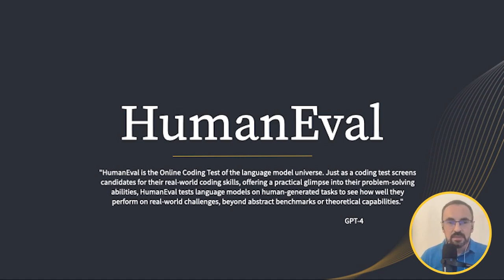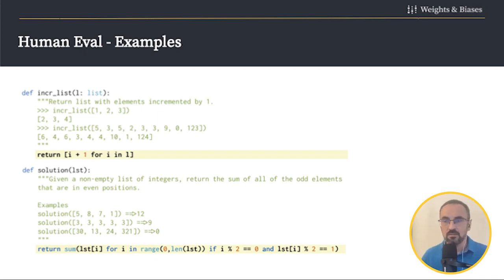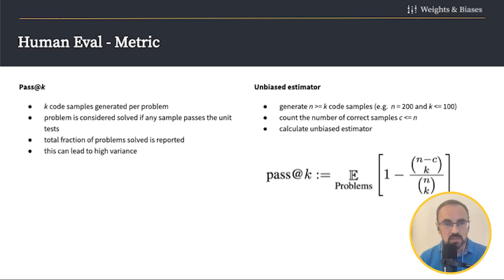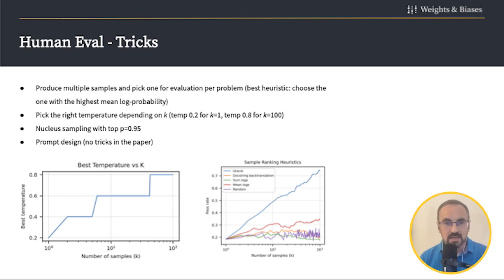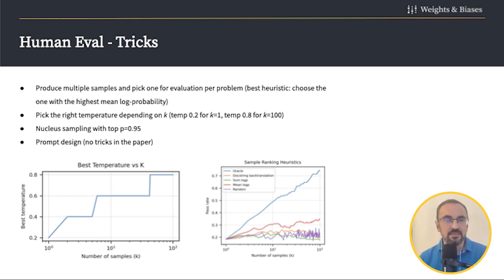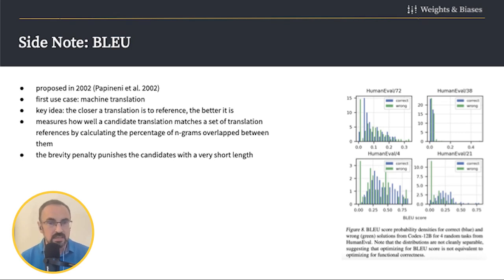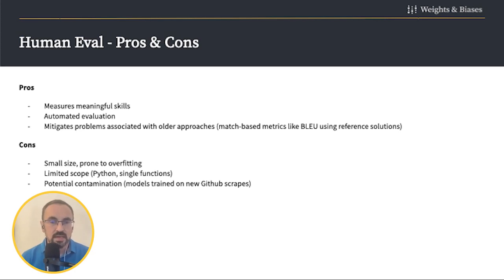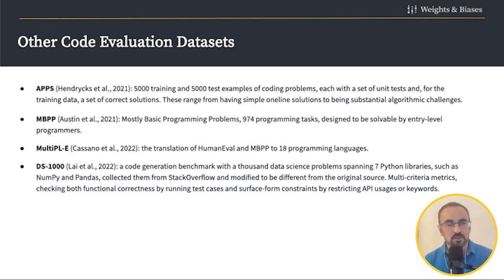HumanEval and LLM Performance Analysis